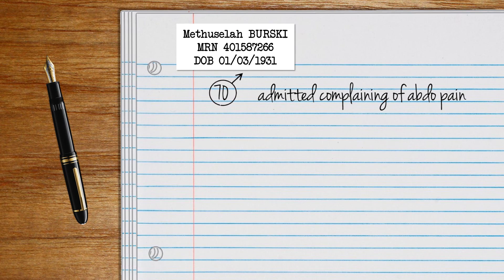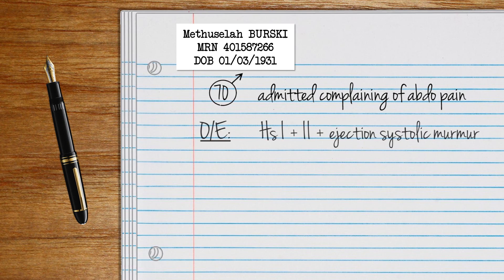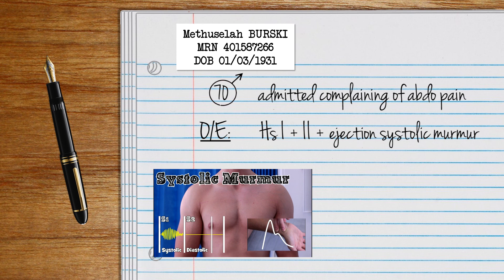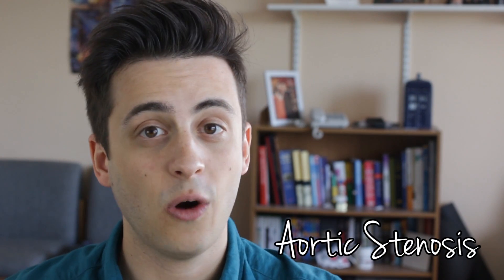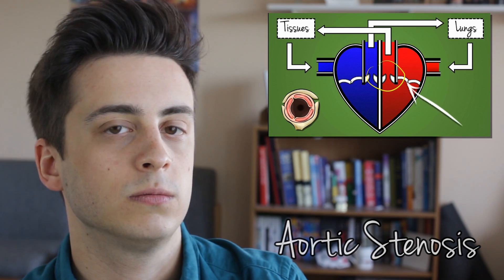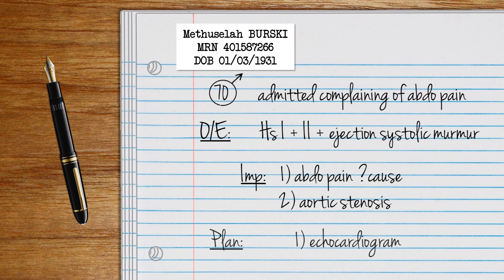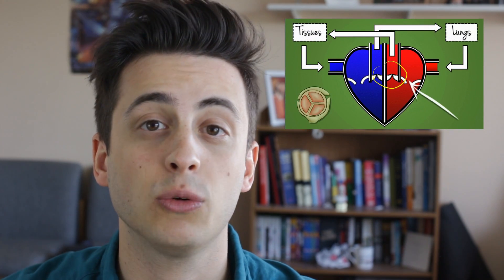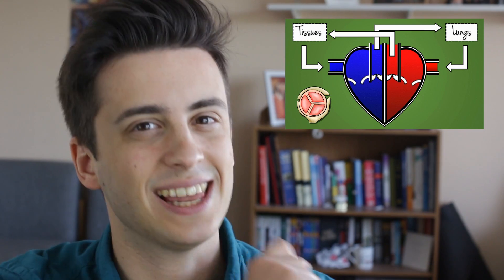Scrubs - My First Day (Pop Culture Cases)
Scrubs! This is the first in our Pop Culture Cases series, where we take medical storylines from television and break open the case to get at the smooth, creamy learning inside. Today we’re talking about Mr Burski, JD’s very first patient in the very episode of Scrubs (helpfully entitled My First Day).

If you like Scrubs (and most doctors do!), I’m sure you’ll find this episode interesting.

Mr Burski is admitted with what we think sounds like abdominal pain. JD notices a systolic murmur, which is most likely due to aortic stenosis. Mr Burski’s case is discussed in more depth in the opening video to the series.

Causes of aortic stenosis include…

Senile calcification
Congenital bicuspid valve
Rheumatic fever

Signs include a slow rising pulse, a heave if the ventricles are hypertrophied and the classic ejection systolic murmur, heard best in the second intercostal space just right of the sternum.

In extremis, patients may experience chest pain, dyspnoea or syncopal episodes. Symptoms are usually suggestive of severe underlying disease.

Treatments include percutaneous valvuloplasty and an aortic valve replacement. Valve replacements can be tissue (porcine and bovine grafts, or from a cadaver) or mechanical. A mechanical valve necessitates long-term anti-coagulation.

Hope you find this video series useful! And let us know what topics you’d like to see us cover next.

REFERENCES:
1. Lawrence B (2001). Scrubs – Season 1 Episode 1 “My First Day”. Doozer. Touchstone Television.
2. Longmore M, Wilkinson IB, Davidson EH Foulkes A, Mafi AR (2010). Cardiovascular medicine. In: Oxford Handbook of Clinical Medicine (Eight Edition). Oxford Press. pp 86 – 153
3. Ballinger A (2012). Cardiovascular disease. In: Essentials of Kumar & Clark's Clinical Medicine (Fifth Edition). Saunders Elsevier. pp 407 – 504
4. Davies JER, Nijjer S (2014). Cardiology. In: Kalra, PA. Essential Revision Notes for MRCP (Fourth Edition). PasTest. pp 1 - 64